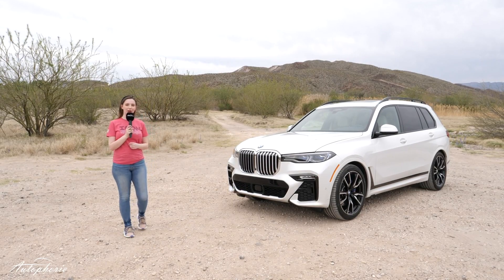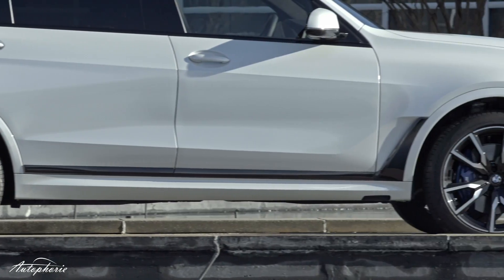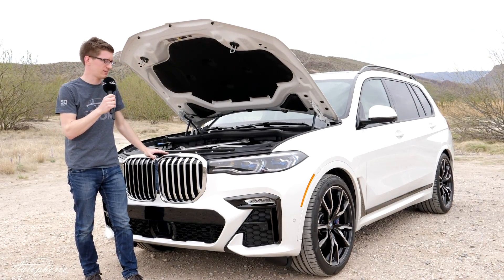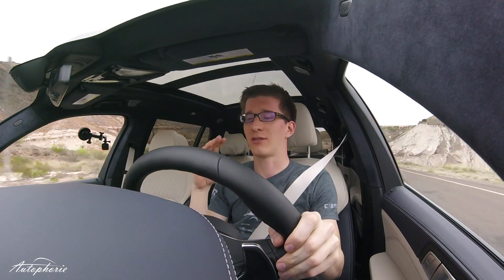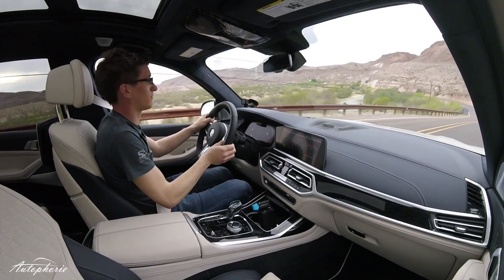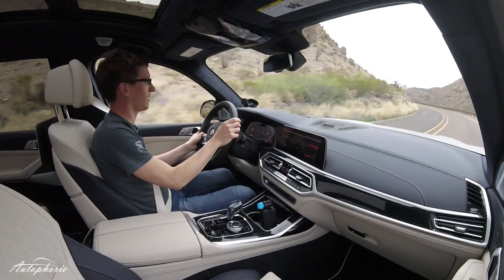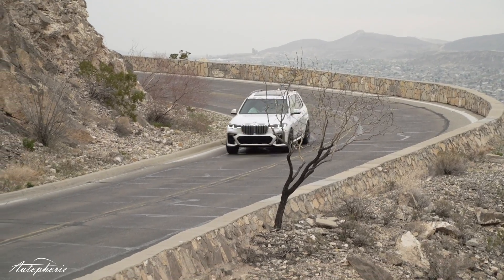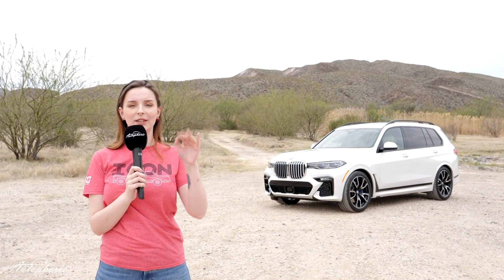2019 BMW X7 xDrive50i Review / Is Europe missing out on the best engine? (English) - Autophorie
After the testing the all-new BMW X7 we take another look at BMW X7 xDrive50i, the first V8 engine in the biggest X model. To answer the question is Europe missing out on the best engine option for the new BMW X7?

International Figures
X7 xDrive50i
V8-Biturbo
4.395 ccm Hubraum, Twin-Scroll-Lader
340 kW / 456 hp @ 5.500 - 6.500 rpm
480 lb-ft @ 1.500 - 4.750 rpm
5,4 seconds 0 - 62 mph
155 mph topspeed

Fuel consumption: 20,4 mpg

German Figures
X7 xDrive50i
V8-Biturbo
4.395 ccm Hubraum, Twin-Scroll-Lader
340 kW / 462 PS @ 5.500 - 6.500 U/min
650 Nm @ 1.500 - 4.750 U/min
5,4 Sek 0 - 100 km/h
250 km/h V-Max
11,4 l/100km
261 g/km CO2-Emissionen